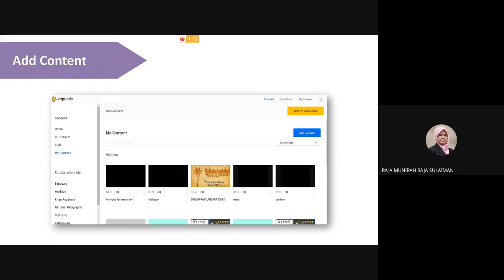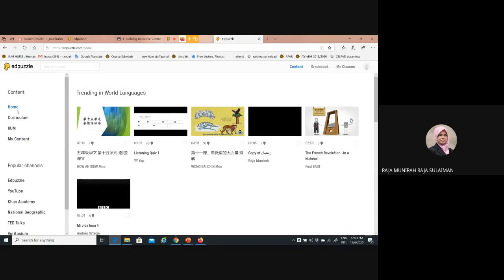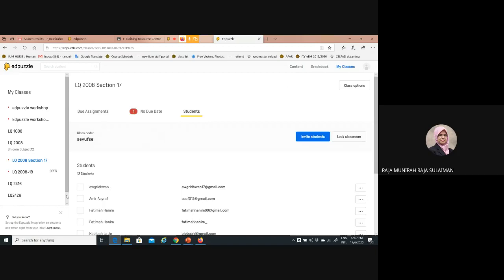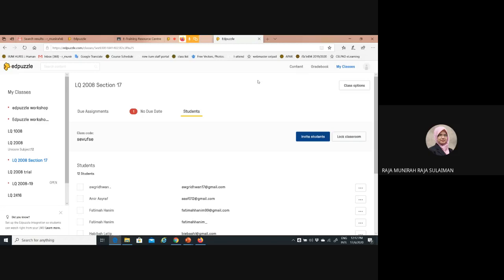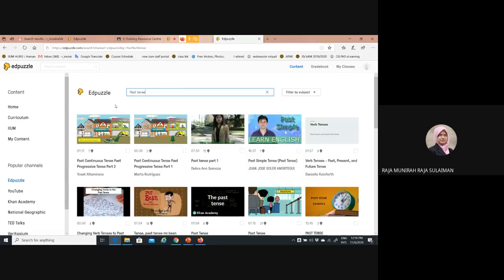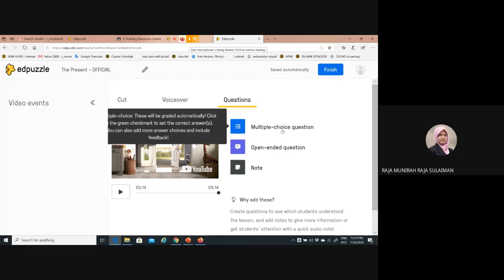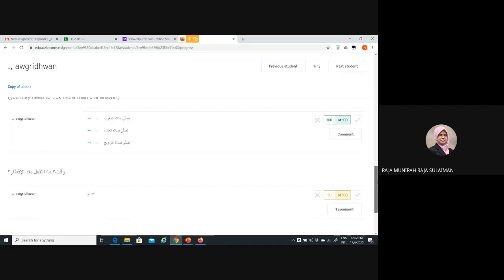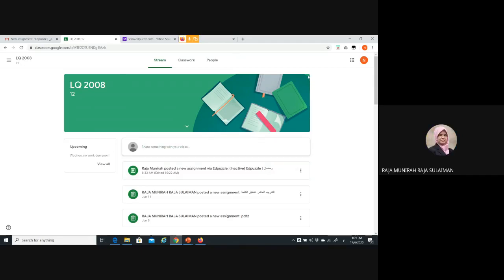EdPuzzle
EDUCALL E-TRAINING SERIES

Topic: EdPuzzle
Speaker: Sr. Raja Munirah (QLD Gombak)